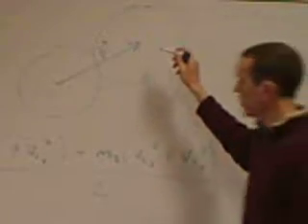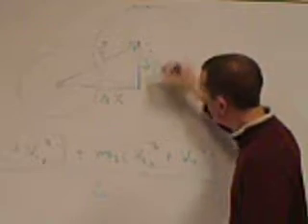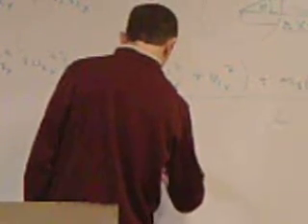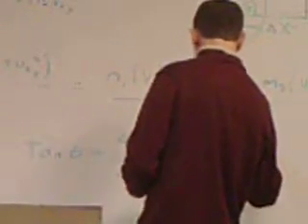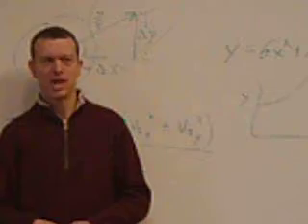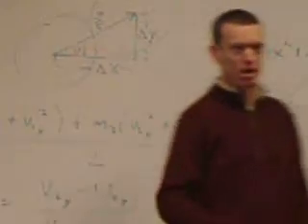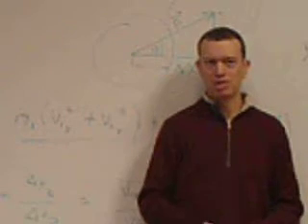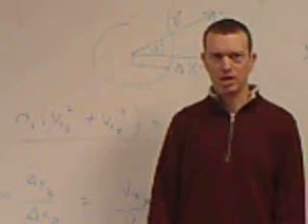Cornwall 4 24 15 Part 2